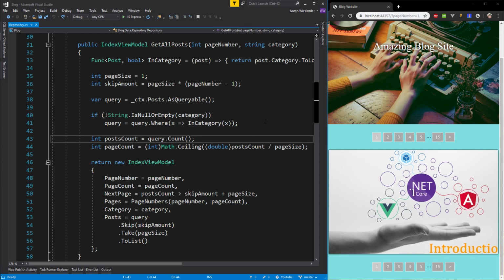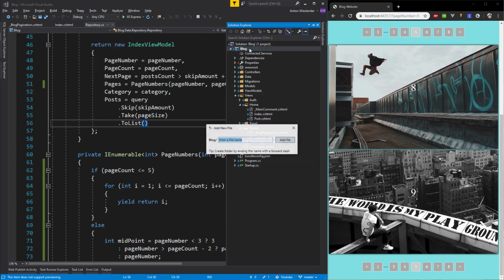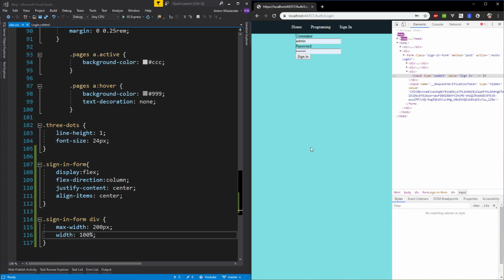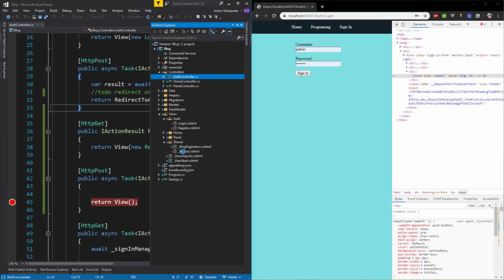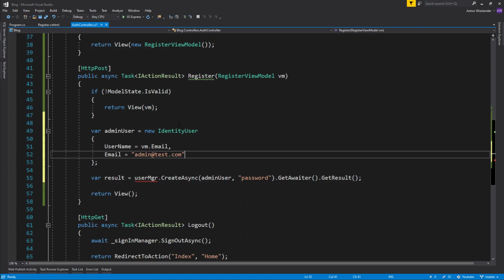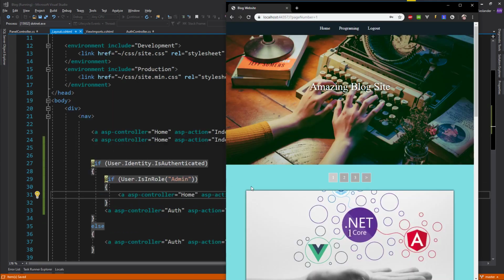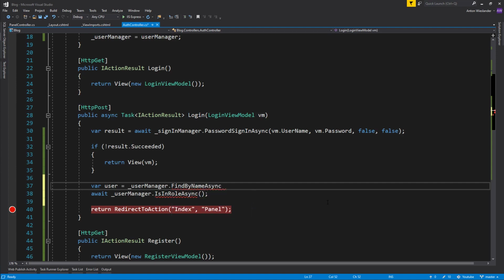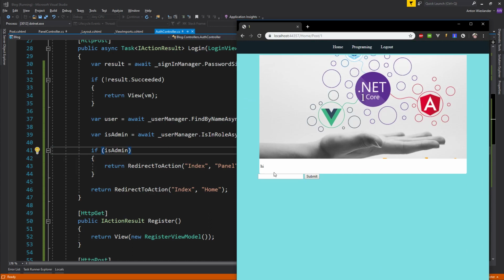.NET Core Beginner Tutorial - Making a Blog Episode 23 - User Sign In (+ Pagination Fix)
In this episode we fix a bug with pagination and take a look at how to allow other users to sign in to our blog and do user stuff!

Skip the pagination fix: 6:45